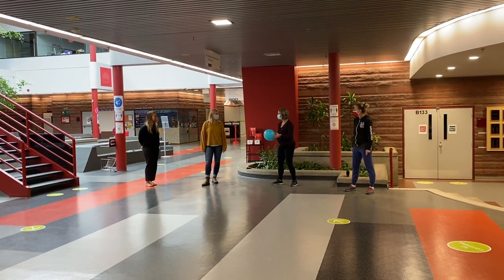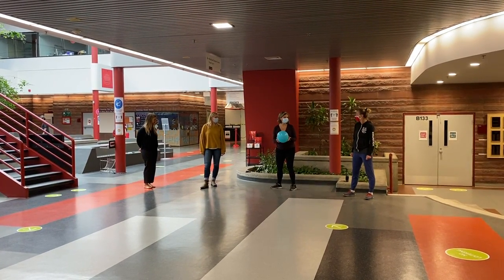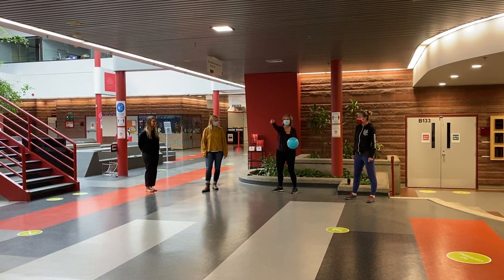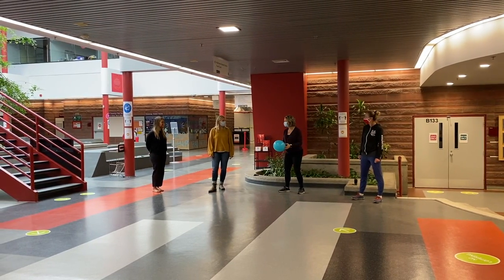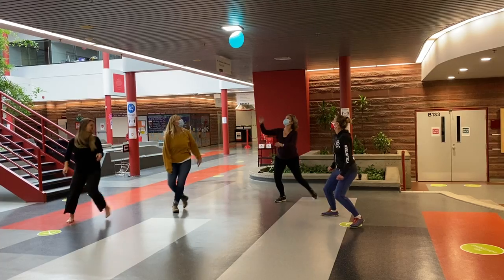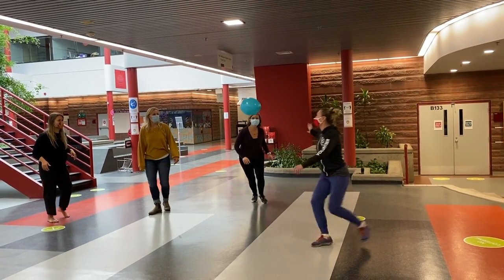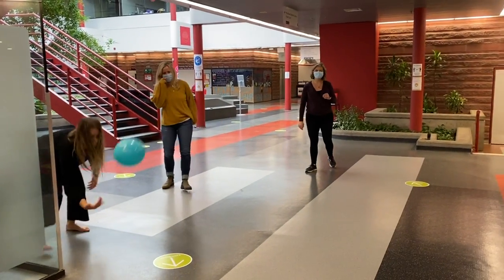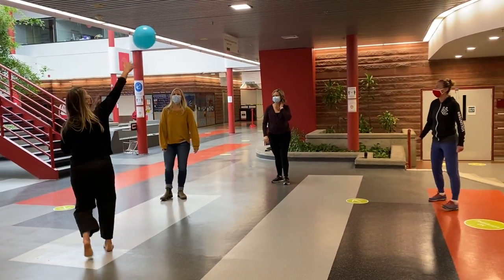Balloon Bump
Use balloons or a beach ball to practice striking skills.